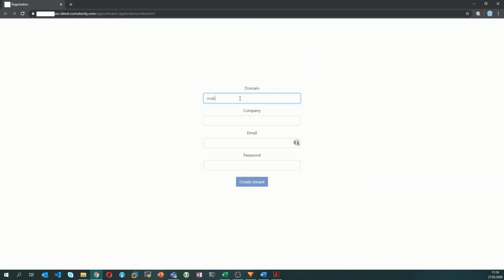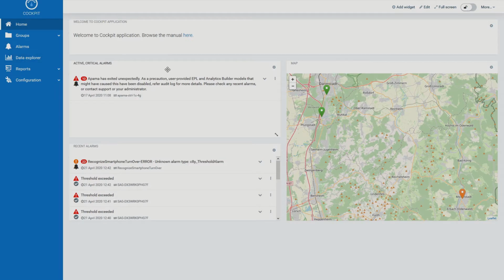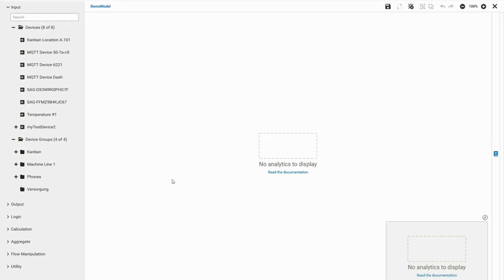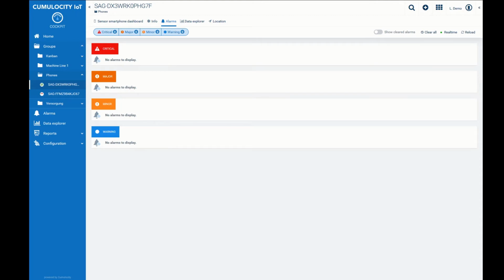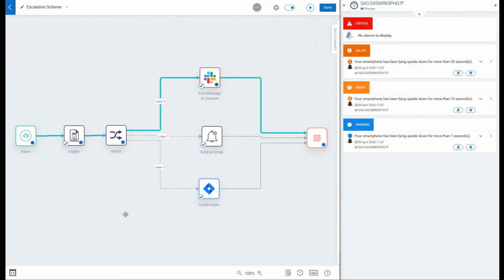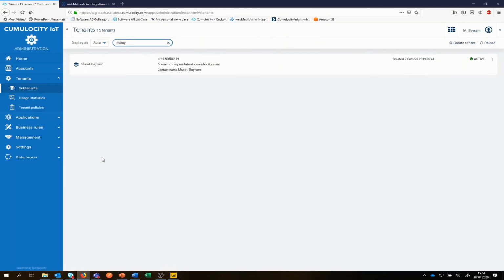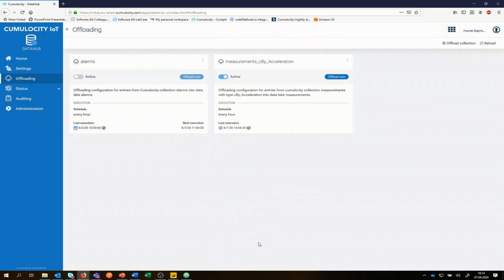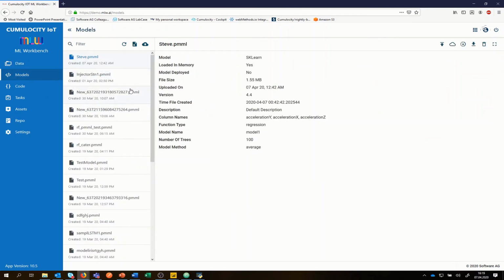Cumulocity IoT demo for Smart Device Makers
In this video, we are going to show you a little demo, how a smart device manufacturer can make use of IoT. A smart device manufacturer could be in the market for several years, but now he wants to serve his customers, with additional services.
Services like managing or monitoring devices, providing insights into what is happening with the device, and much more.
An IoT Platform can be a big enabler here, to support fast progress. Use a platform for the mandatory features and build solutions that suit your customer's needs.